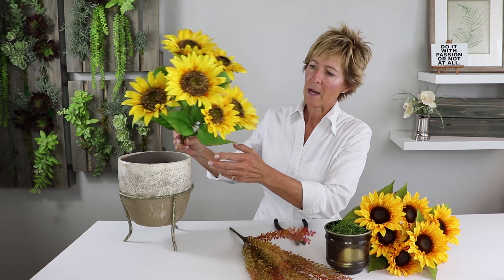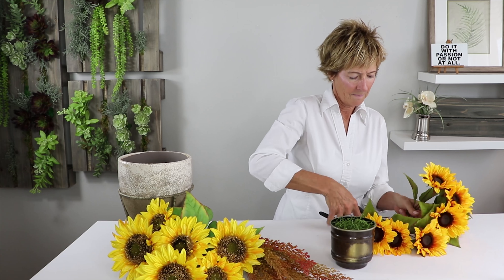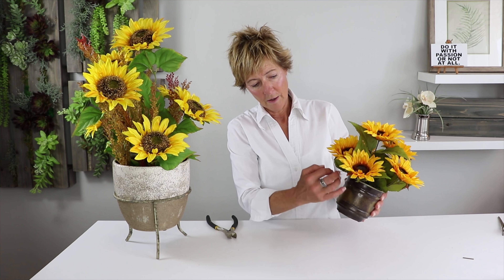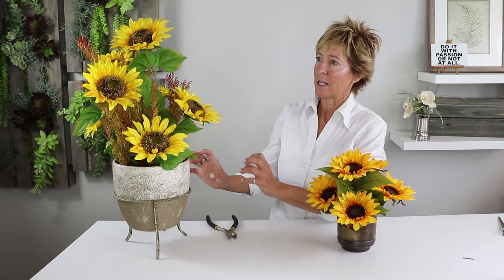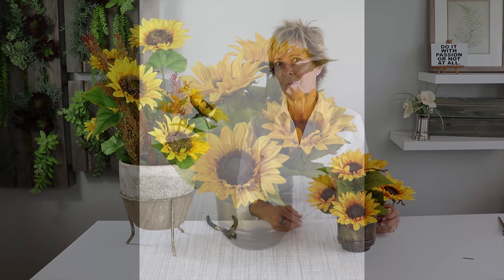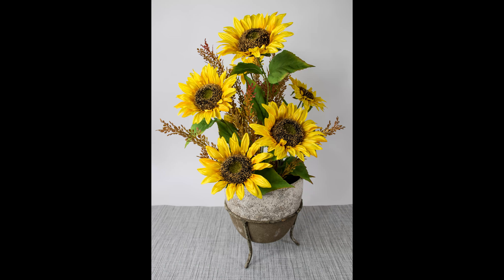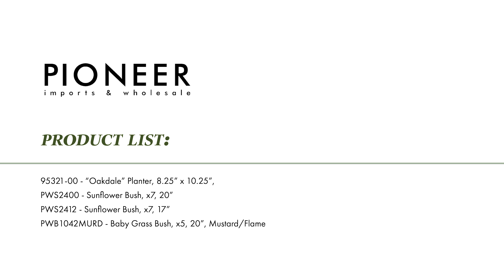Sunflower Fields Collection | Pioneer Imports & Wholesale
Pair a traditional fall look with a modern container in this how-to! Host Vonda LaFever AIFD, CFD, PFCI gives new perspective to the popular Sunflower Fields Collection.